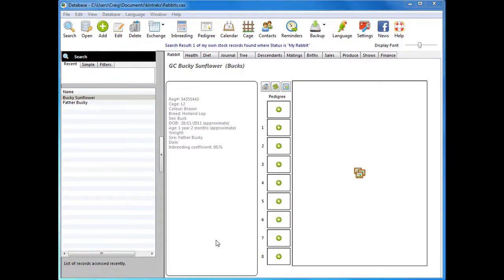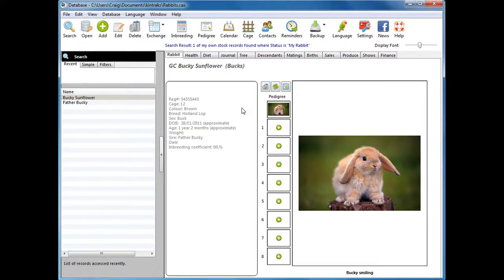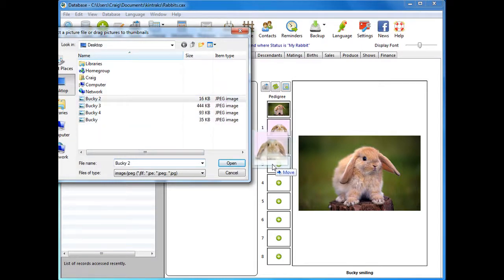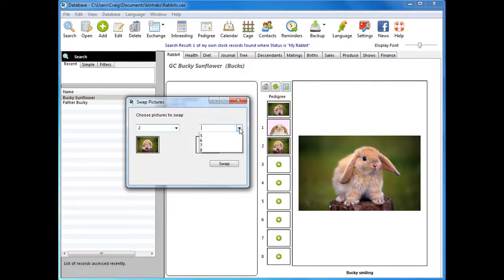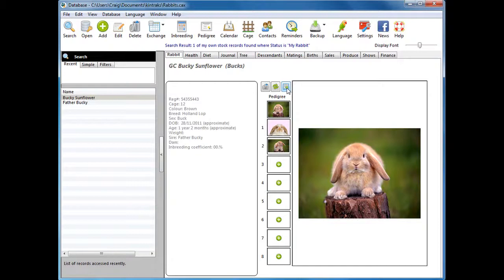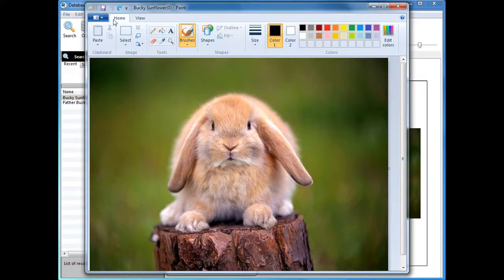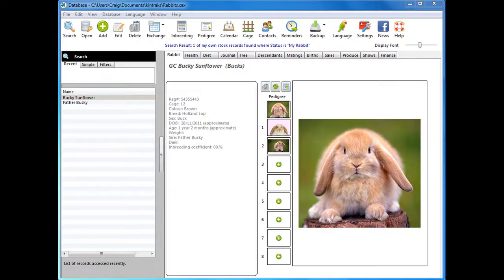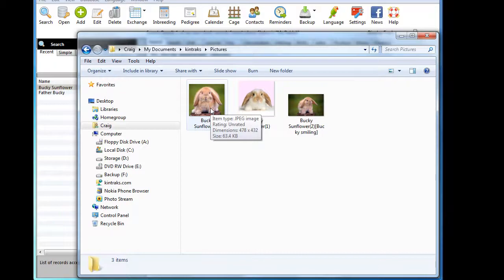Add Pictures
This video shows you haow to add pictures to your records in Kintraks Animal Breeder